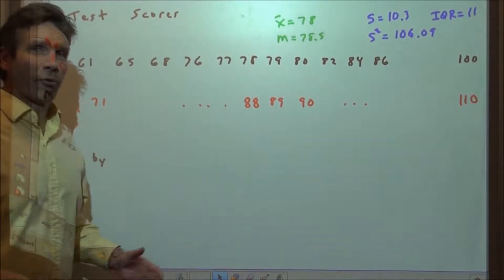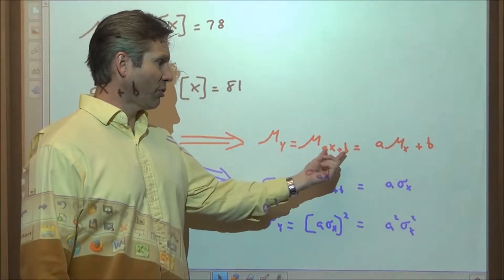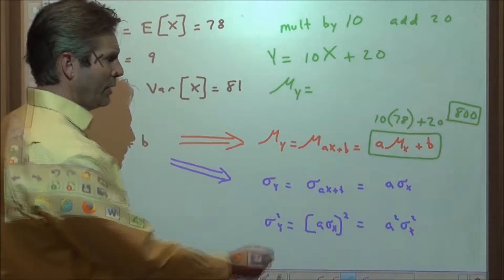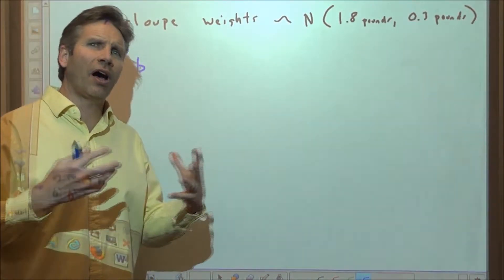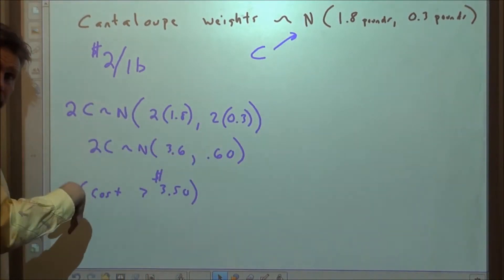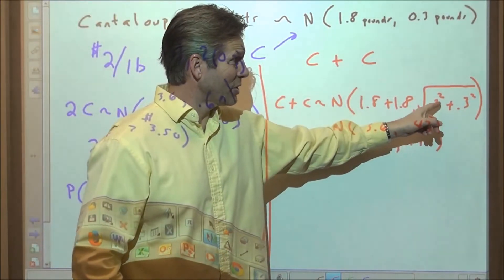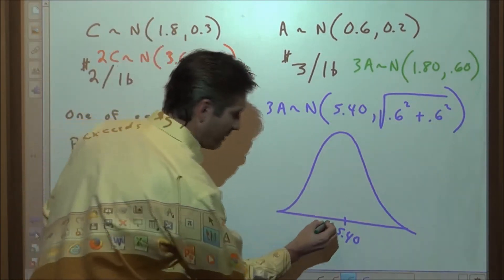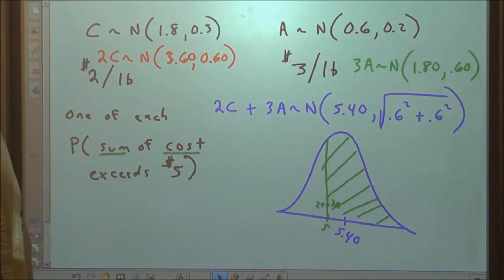Linear Transformations on Random Variables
In this older video: Discrete and continuous variables including joint distributions